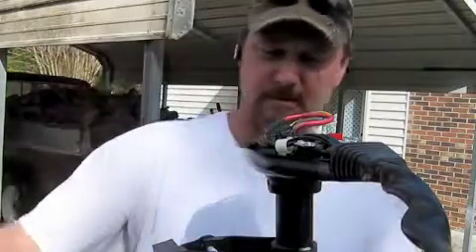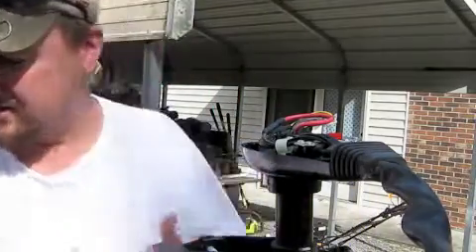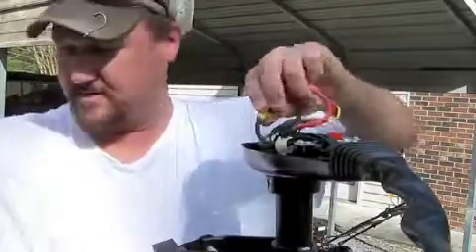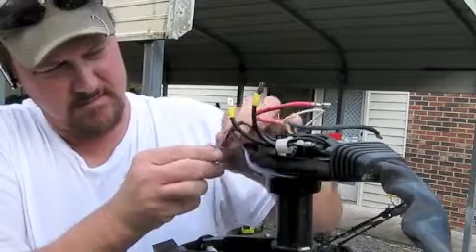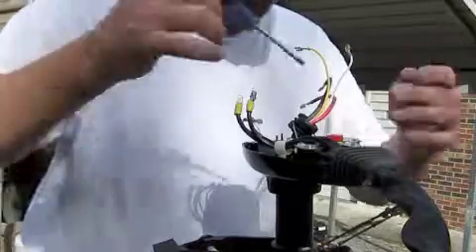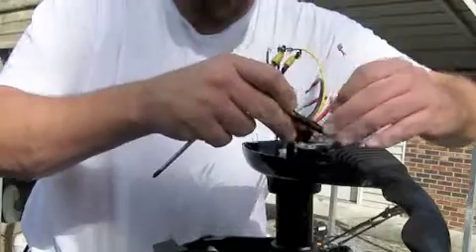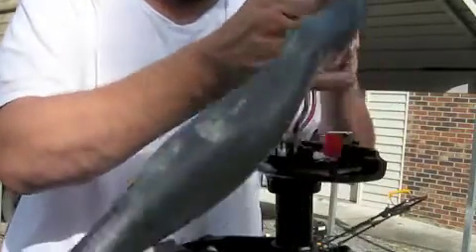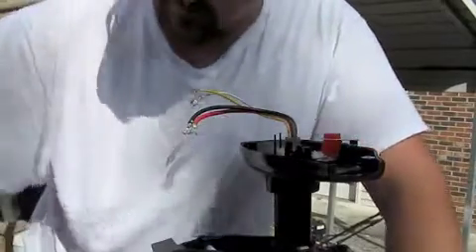Fixing the Minn Kota Troll Motor Part 1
Fixing the Minn Kota Troll Motor